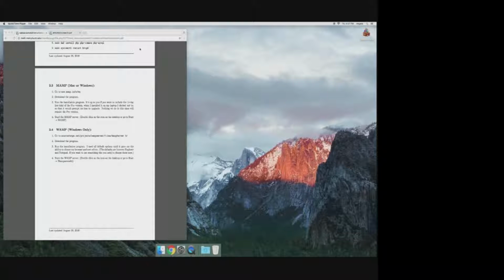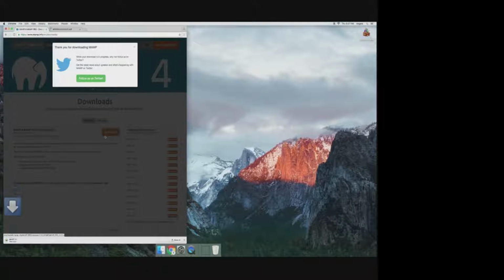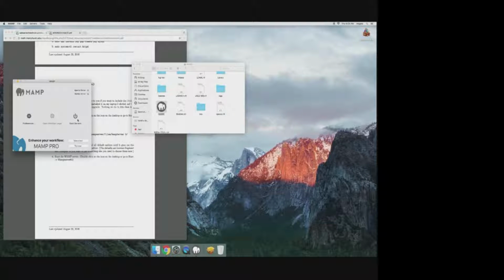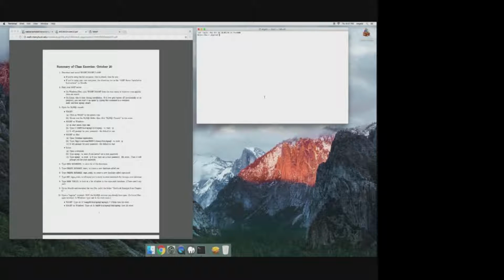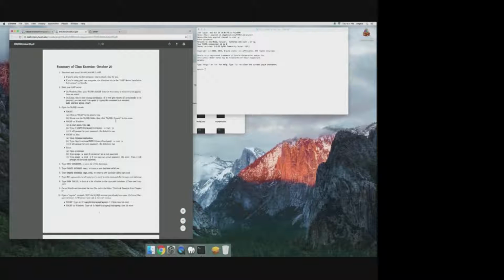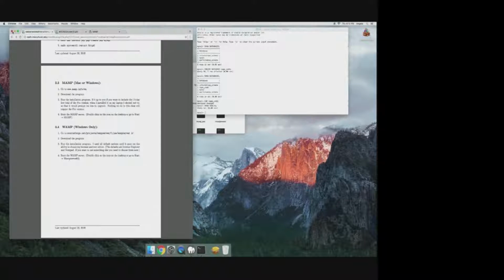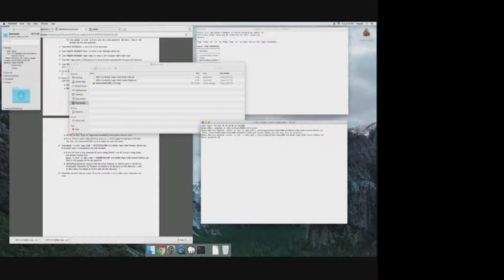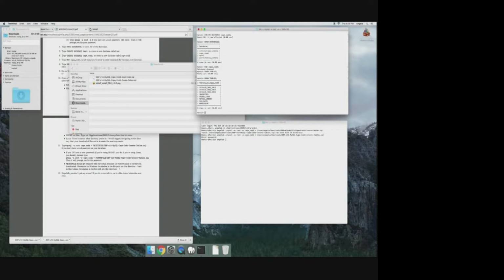Install MAMP on Mac OS X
Step by step instructions for installing AMP stack (Apache/MySQL/PHP) using MAMP all-in-one software on Mac OS X.

Note: I am in no way directly involved with MAMP, but I do endorse the product.  I've used it on Mac, Windows 7, and Windows 10, and I can vouch that it is high quality software.